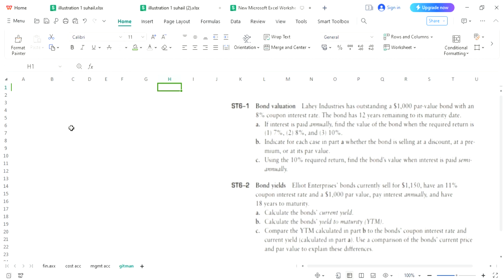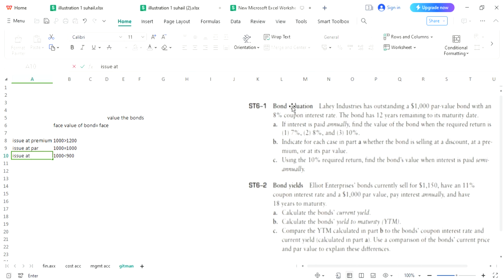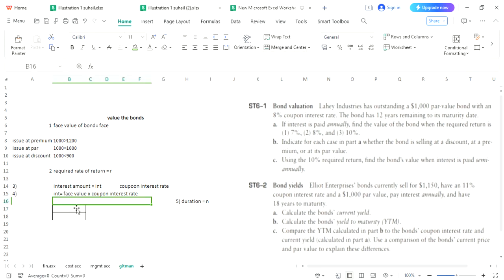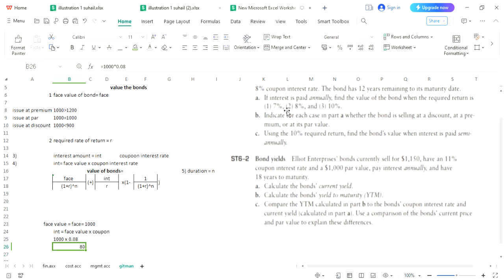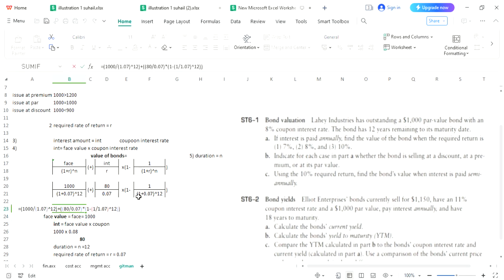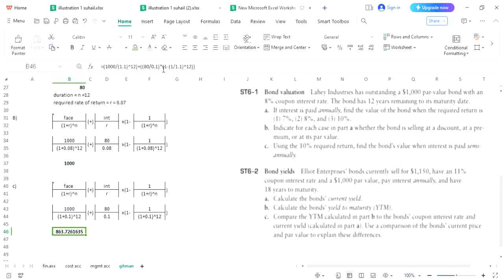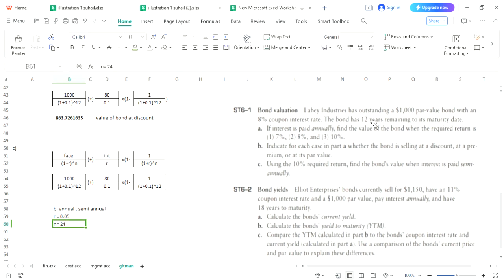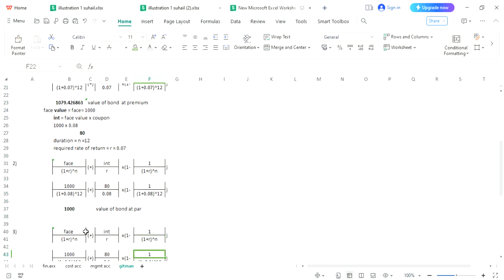Q 6-1 valuation of B O N D S